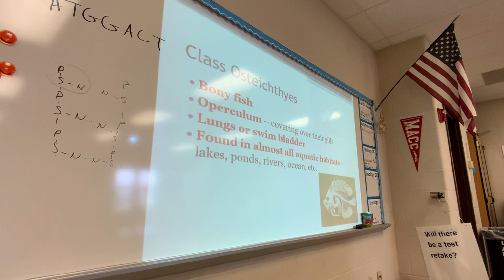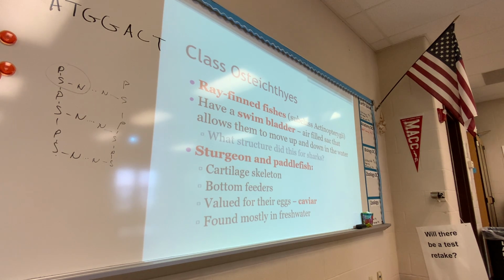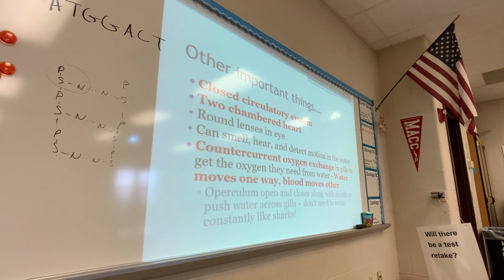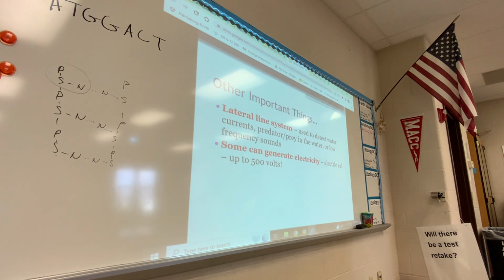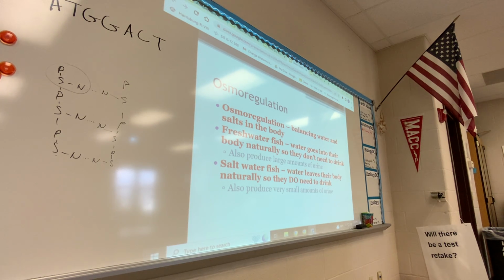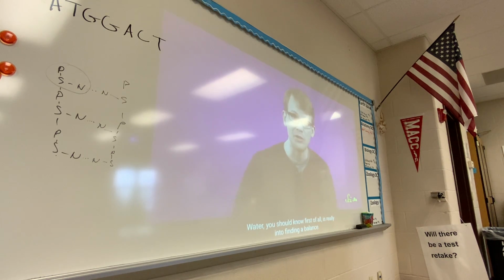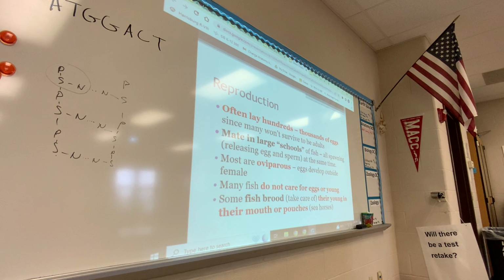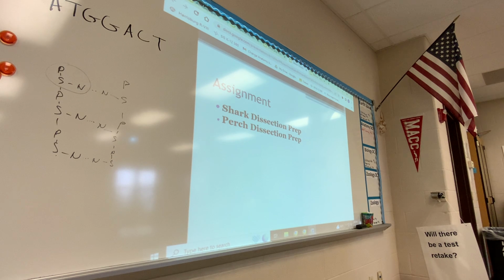Zoology DC - Ostiechthyes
Tuesday -November 29